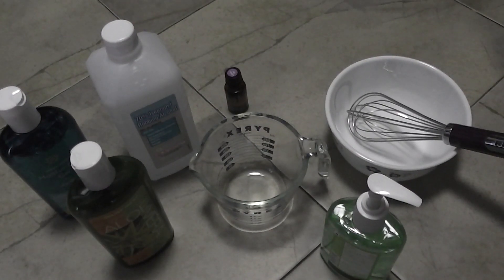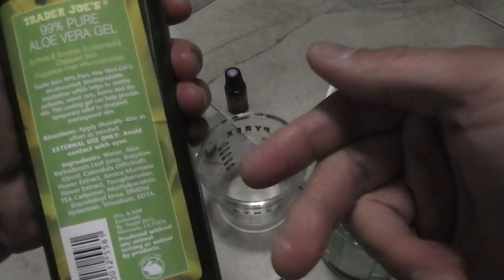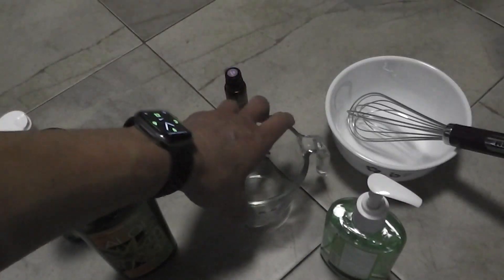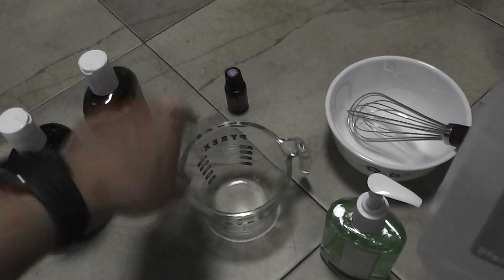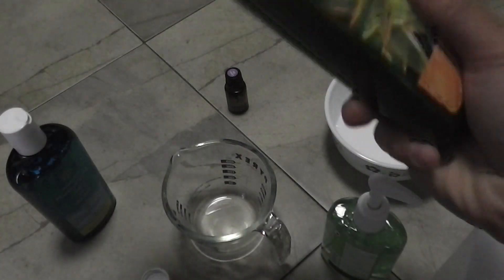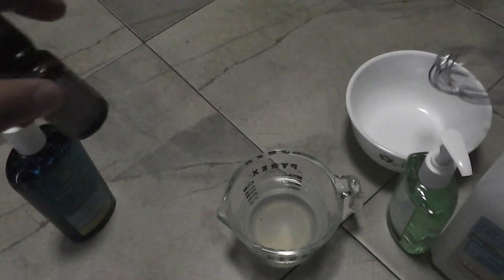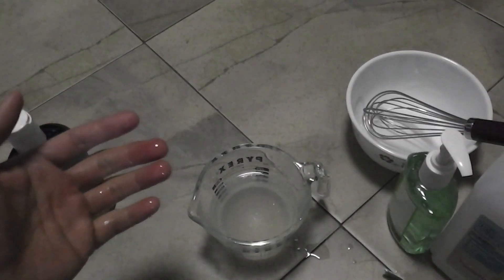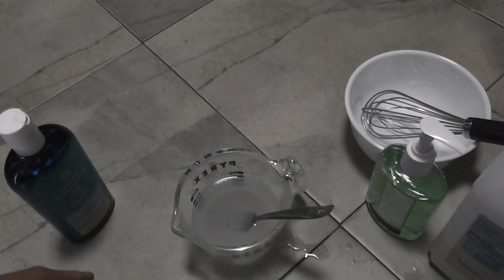How to make Hand Sanitizer. Very Easy!!!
How to make your own Homemade Hand Sanitizer.  When Disinfecting gel sold out everywhere, you can just make some on your own.  Very simple and incredibly easy with two main ingredients.  Aloe Vera gel and Alcohol.  70% Isopropyl or 99%  Rubbing Alcohol.  CDC recipe.  Kill coronavirus. COVID-19

Recipe:
2/3 cup of 70% isopropyl or rubbing alcohol (99 percent)
1/3 cup of aloe vera gel (to help keep your hands smooth and to counteract the harshness of alcohol)
5-10 drops of essential oil (lavender, clove, eucalyptus, peppermint, or whatever you like).  It will smell a lot more pleasant.

Basically it will be a 2:1 ratio with alcohol and aloe vera gel if you want to make more.
Now, mix them all together and voila...you got yourself some hand sanitizer.  Smile :)